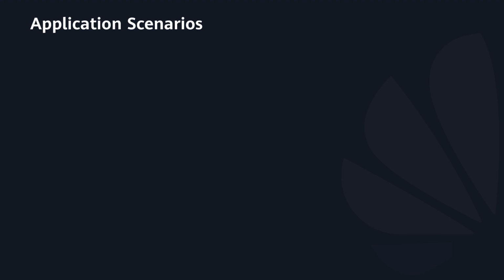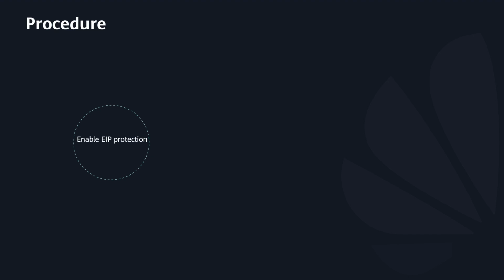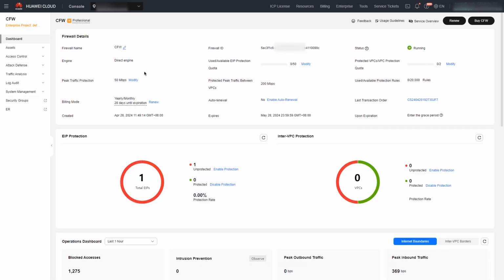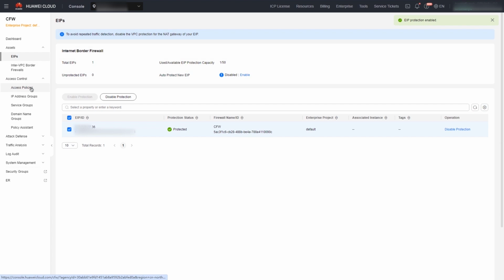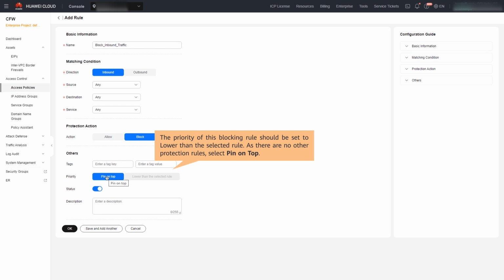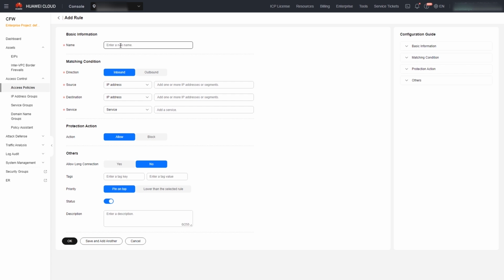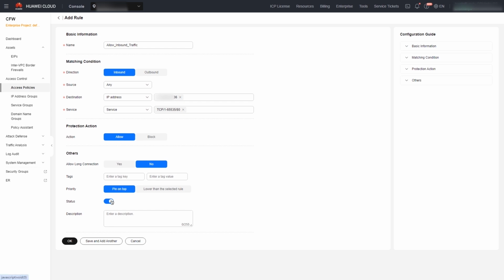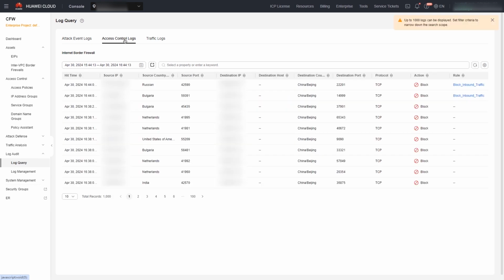Cloud Firewall (CFW): Allowing Inbound Traffic from a Specified IP Address | Step-by-Step Guides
Internet border traffic security is becoming increasingly important. To block unauthorized access and protect data during transmission, you can specify trusted IP addresses and allow inbound traffic only from them.